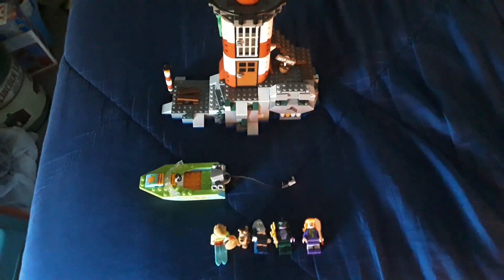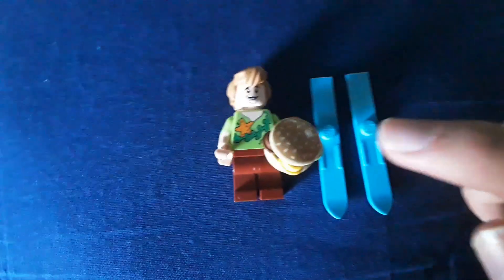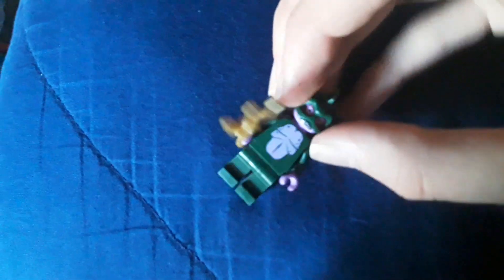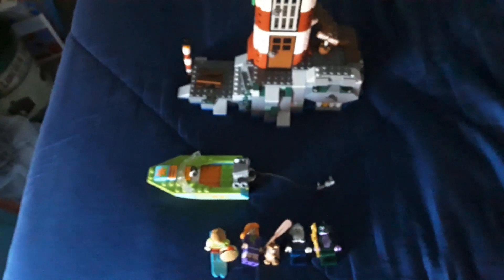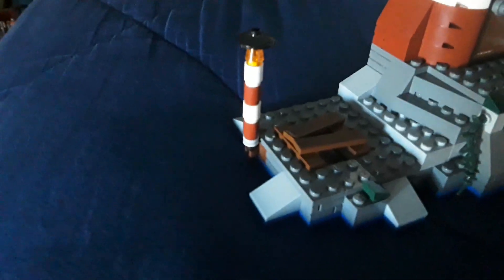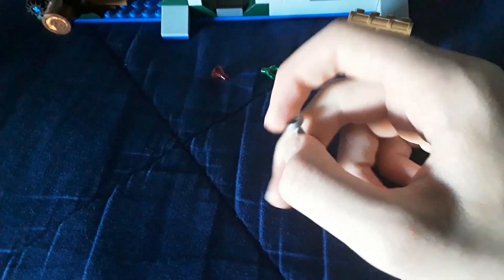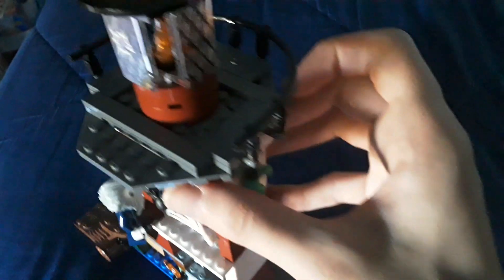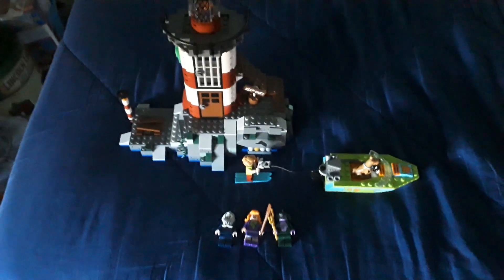Lego Scooby-doo: "Haunted Lighthouse" Set 75903 (2015)